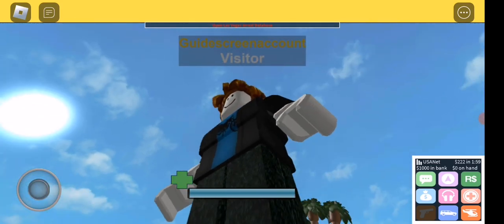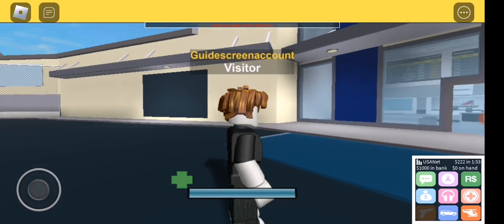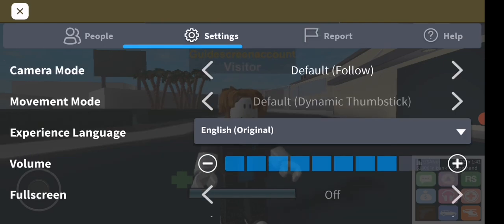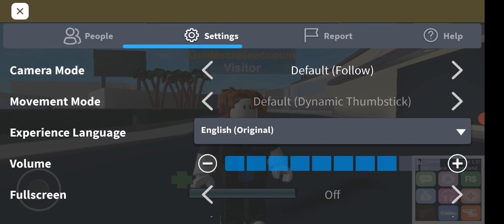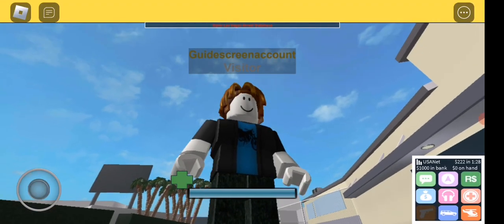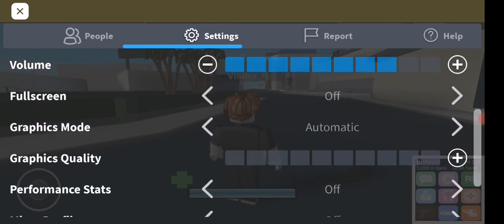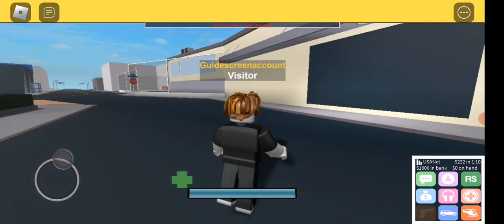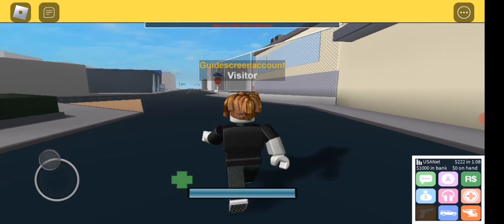How To Fix Lag In Roblox | Remove Lag In Roblox 2022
How To Fix Lag In Roblox (Easy Guide) | Remove Lag In Roblox
 2022